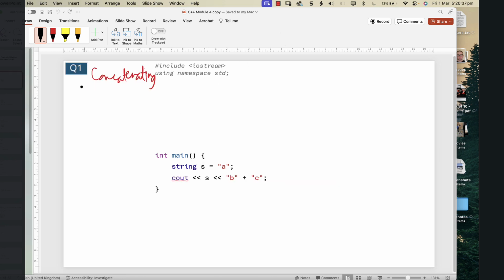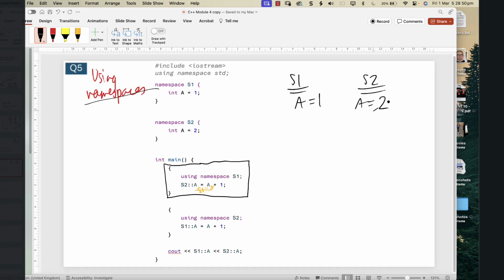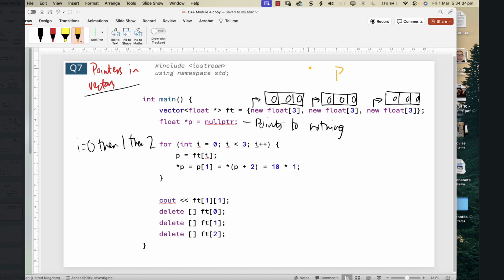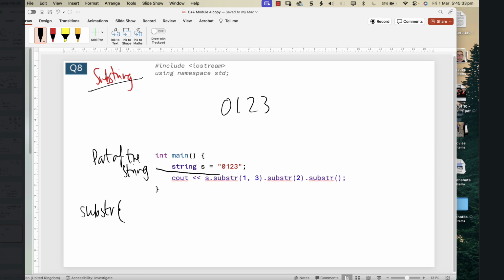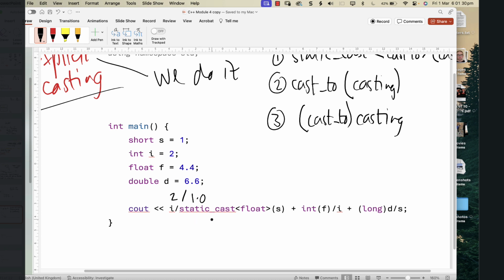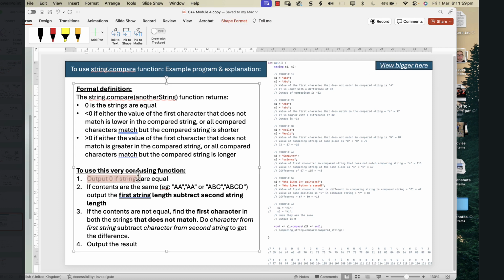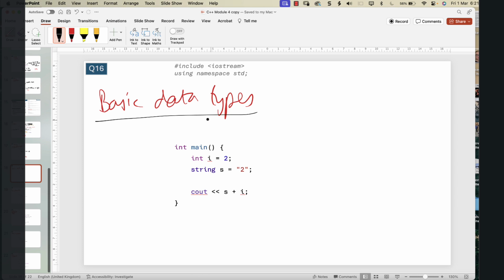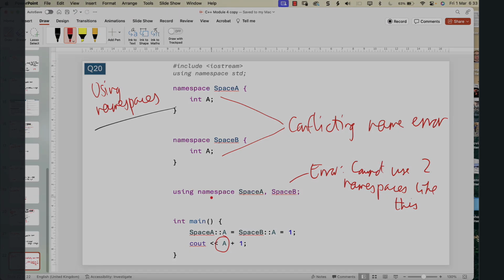C++ Essentials 1 Module 4 exam walkthrough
Hi, in this video I'll go through the exam

Timestamps:
00:00 - Q1
01:51 - Q2
02:45 - Q3
04:00 - Q4
05:04 - Q5
06:44 - Q6
09:02 - Q7
15:32 - Q8
18:32 - Q9
19:57 - Q10
22:20 - Q11
25:06 - Q12
26:34 - Q13 & String compare
28:42 - Q14
31:15 - Q15
31:57 - Q16
32:14 - Q17
32:28 - Q18
35:53 - Q19
36:36 - Q20